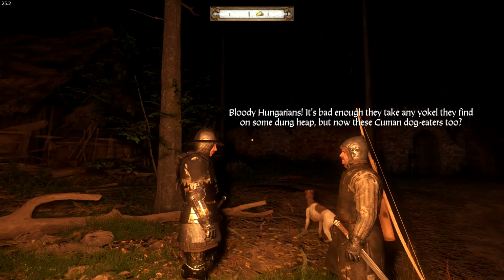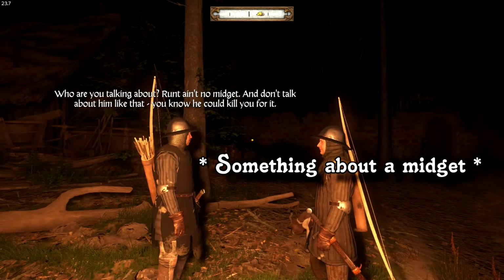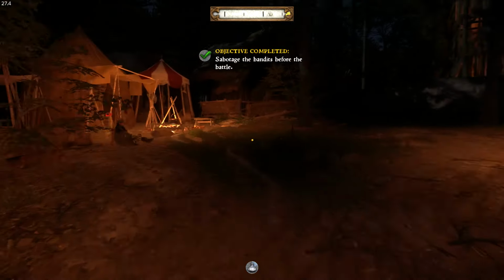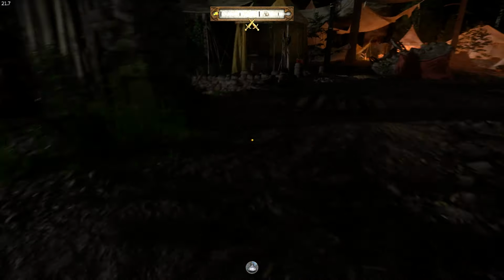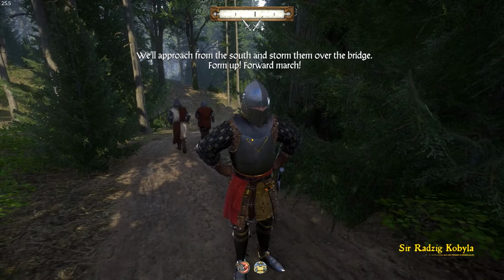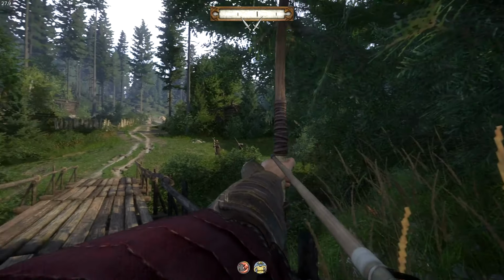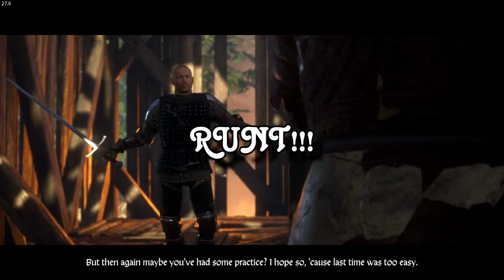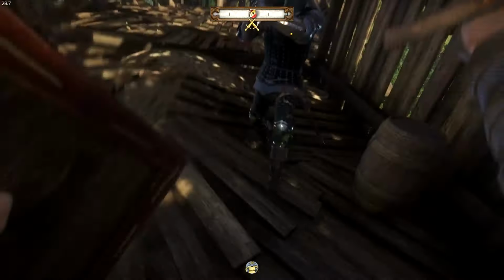Scout and Assault on Pribyslavitz - Secrets, Hidden Dialogue, and How to Roleplay | Did you know?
If talls on Henry to scout the enemy encampment at Pribyslavitz engage in any sabotage he can manage. Then comes the actual assault and the duel with Runt. We cover the possible approaches and hidden options available to the player in this scenario.

"Kingdom Come:Deliverance" contains many hidden dialogue and secret options that you won't run into if you treat it as a straightforward game where you only follow quest directives. It pays to talk to everyone, pay attention fo passing conversations, and treat the world as a real entity rather than a collection of quests.Be sure to take your time and pay attention!

What's a "let's roleplay"? A roleplay is an attempt to play the game from the character's perspective. Games often have limitations in how they can portray the world and how they allow players to interact with them. Doing a roleplay means taking actions in line with what that character would know, taking the world and story seriously, and interact with the world in ways that are consistent with it even if the game systems can't enforce that.

If you're someone who leans towards roleplaying your games then come join the discussion at: